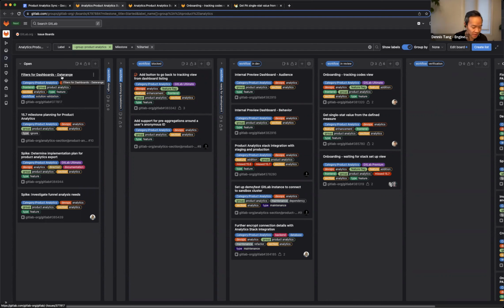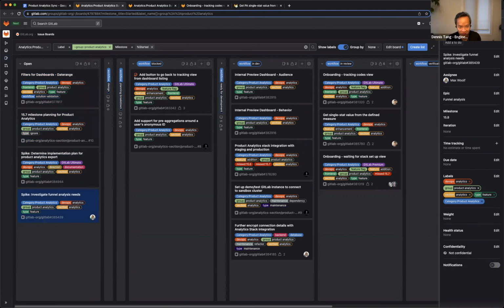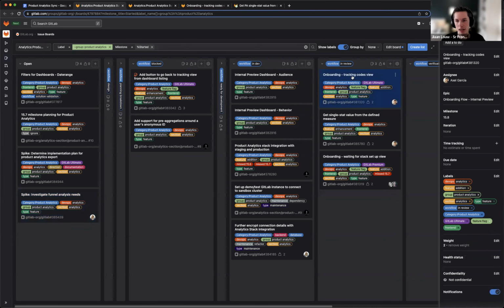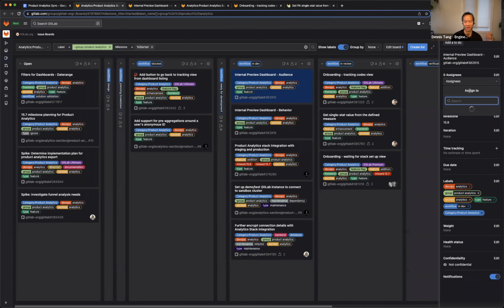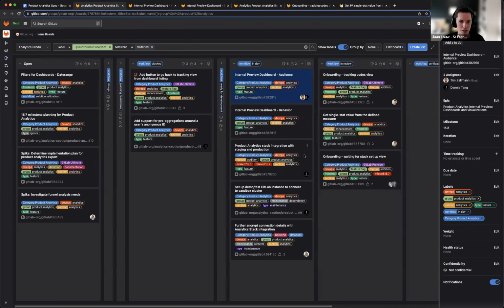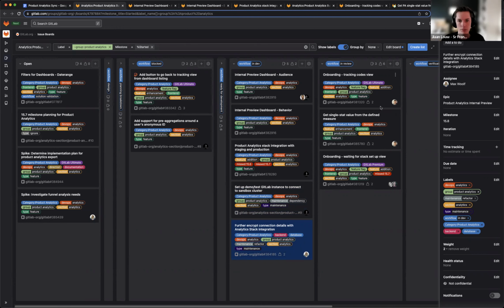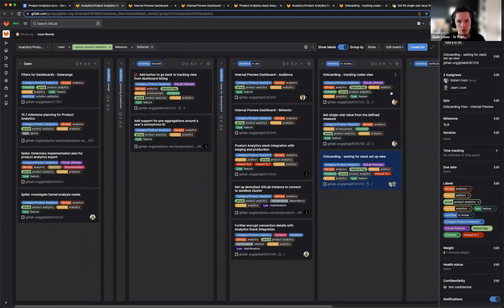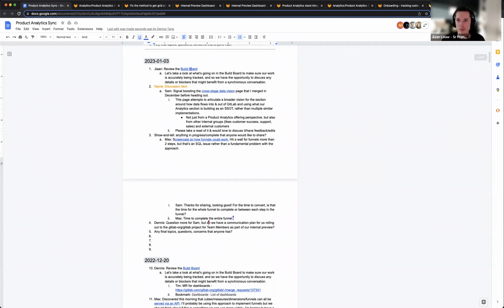2023-01-03 Product Analytics Sync